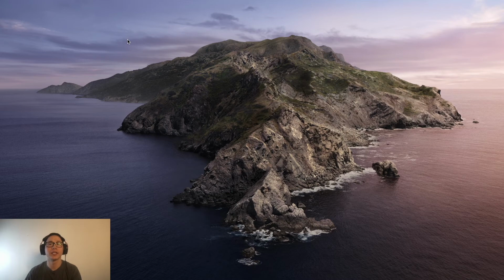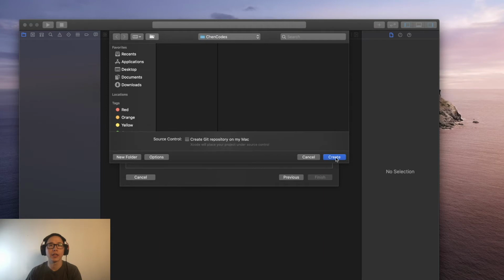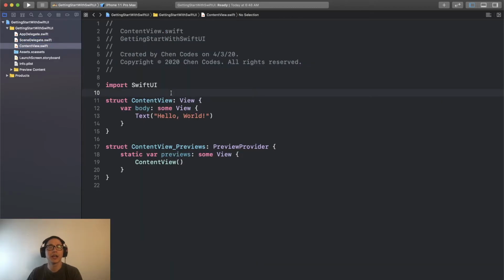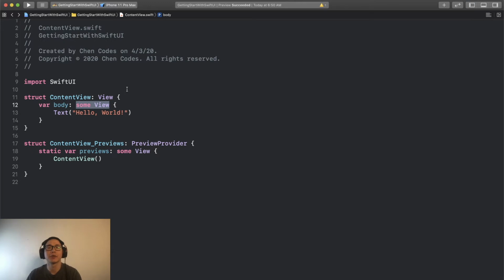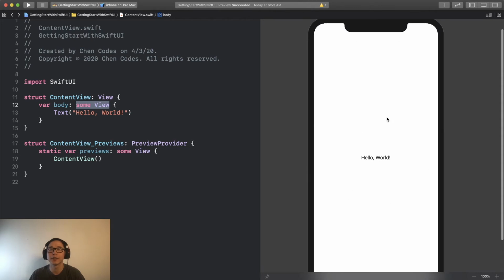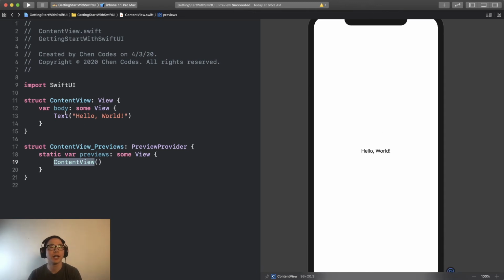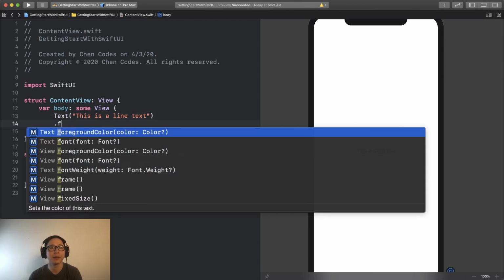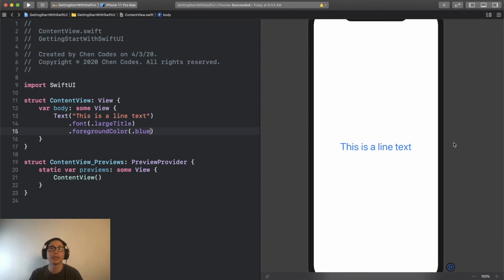Introduction to SwiftUI (2020): Getting Started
In this video we go over how to get started with SwiftUI!